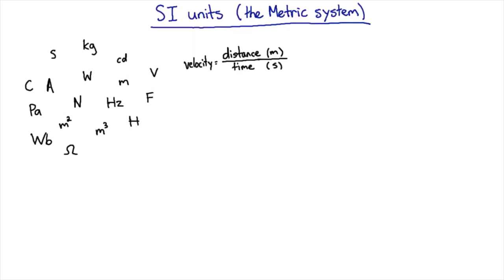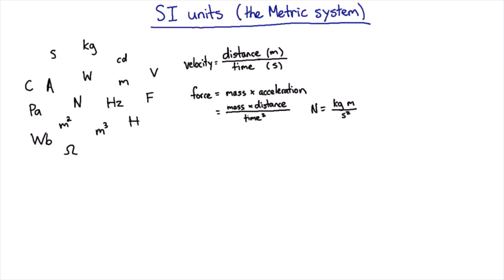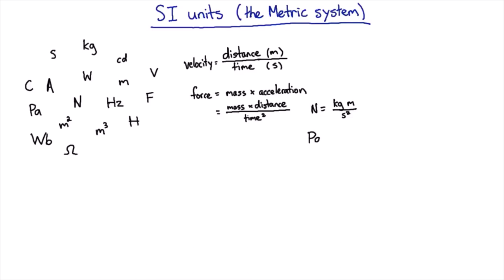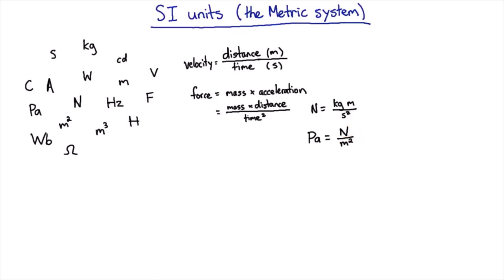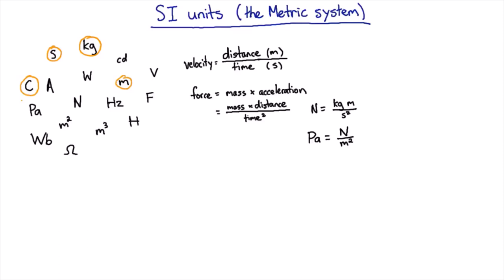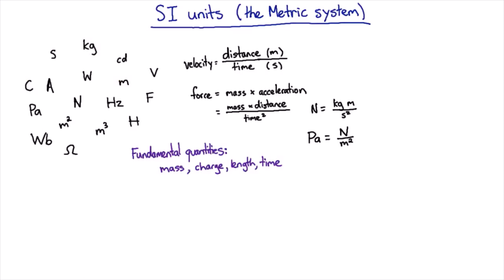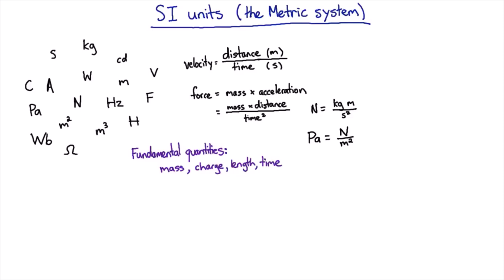Units tell the physical dimensions | Science Skills | meriSTEM